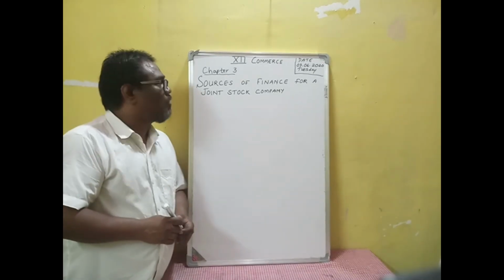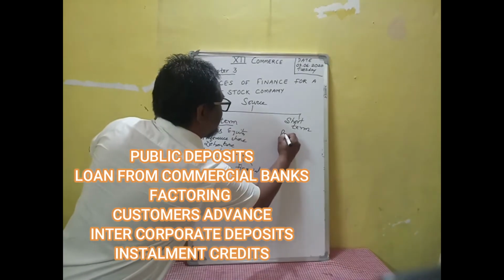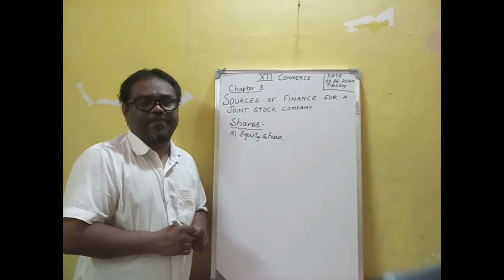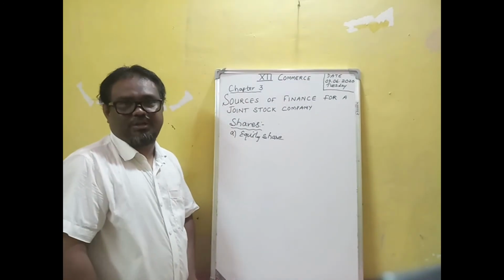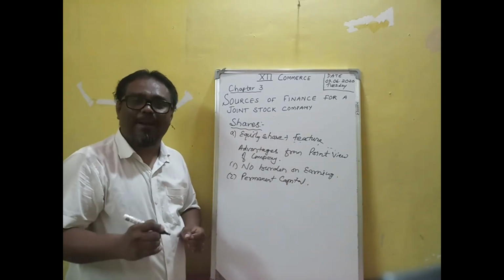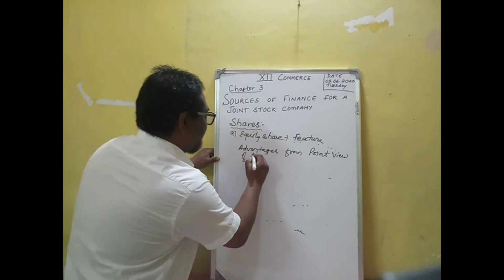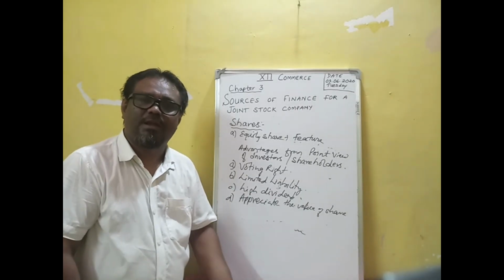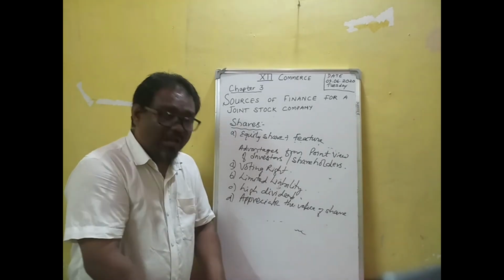CHAPTER 3 - SOURCES OF FINANCE FOR A COMPANY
EQUITY SHARES